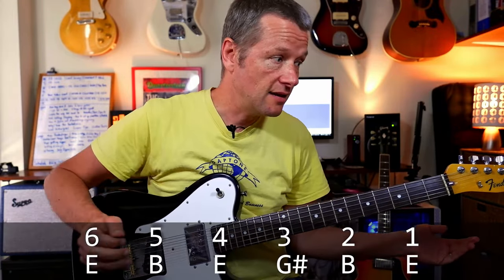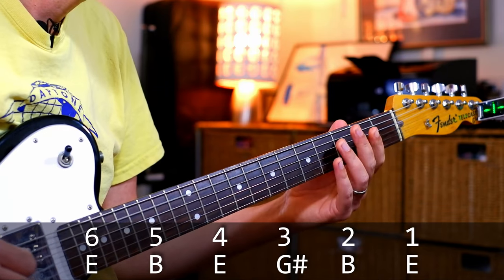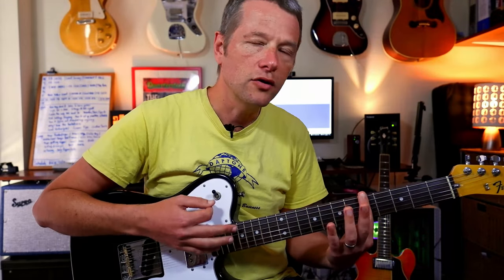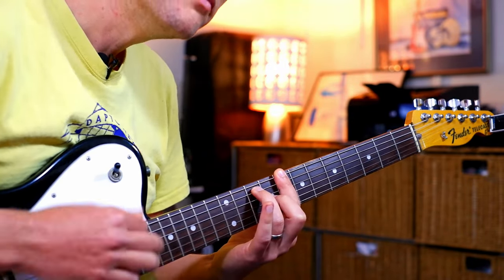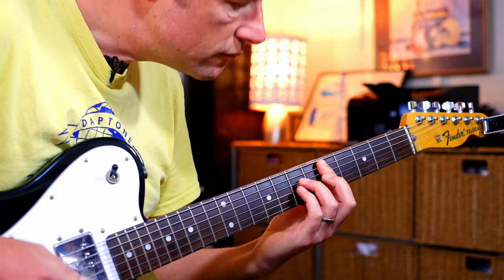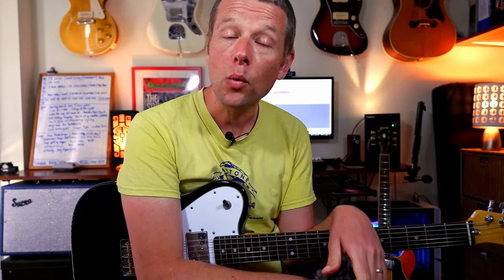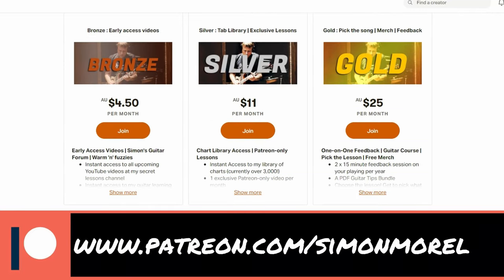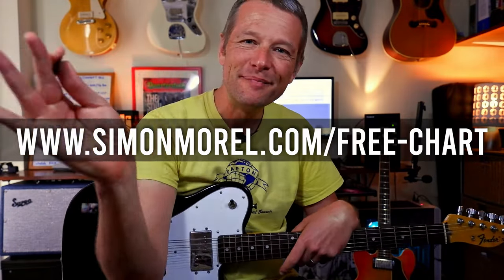Love Your Way Guitar Lesson Powderfinger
Here's a guitar lesson for Love Your Way by Powderfinger. I thought that this would be a really cool one for us to learn together, as it's in E Major tuning, rather than the usual Standard tuning. Experience with different tunings helps us grow as musicians and add to our creative toolkit as guitarists!

In this video, we'll go through what E Major tuning is, other songs in E Major tuning and go through all parts of the song.

Chapters
0:00 Demo
0:23 What we'll cover in the lesson
0:45 E major Tuning
1:15 Other tunes in E major tuning?
2:00 How to play the Intro
4:25 How to play the Bridge
5:30 How to play the Bridge (alternate chords)
6:20 Play Through
7:00 How to get the chart
7:30 Questions?